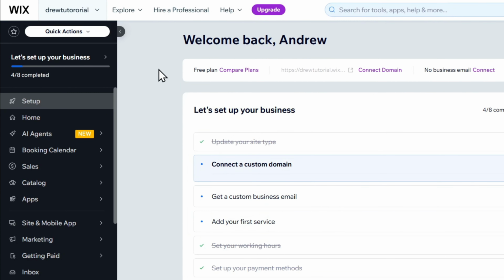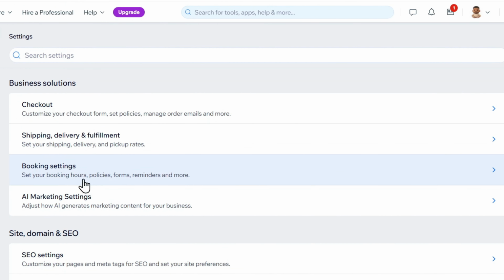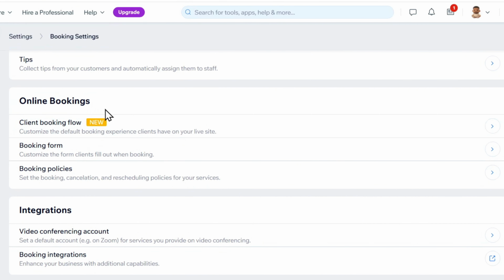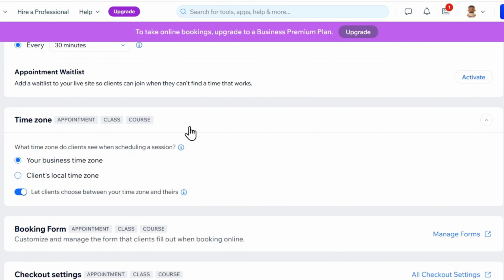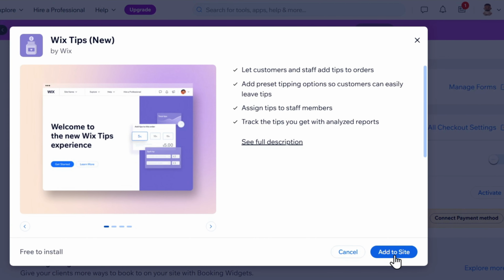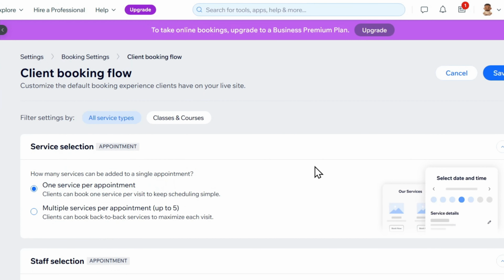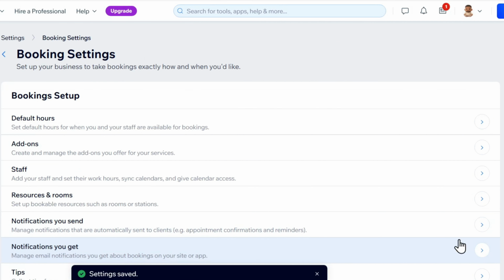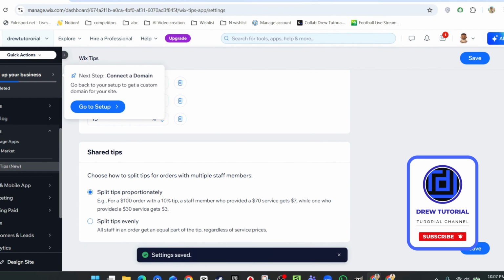How to Allow Tips on Your Website on Wix (Wix Tutorial for Beginners)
How to allow tips on your website on Wix (2026 tutorial) — In this step-by-step guide, I’ll show you exactly how to enable tipping or donations on your site using Wix.

If you’re a creator, small business owner, blogger, or service provider, adding a tip option to your website can help you generate additional support from visitors. In this tutorial, you’ll learn how to set up tips properly using Wix tools and payment settings.

In this video, you’ll learn:

How to set fixed or custom tip amounts
How to connect a payment method
How to customize the tip button or section
Best practices for placing a tip option on your website

Many users search for:

how to allow tips on wix website
wix add tip button 2026
wix accept payments guide
how to monetize wix website

This guide keeps everything beginner-friendly and easy to follow so you can confidently add a tip feature to your site without confusion.

On Drew Tutorial, I focus on practical, straightforward tech tutorials that help you build, customize, and improve your website the right way.

Check out our related videos to continue improving your online business.